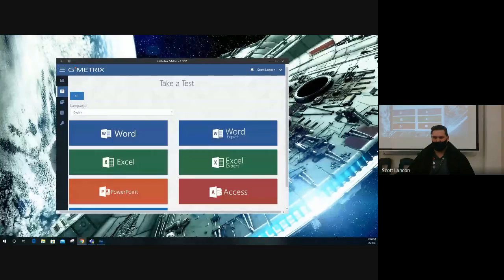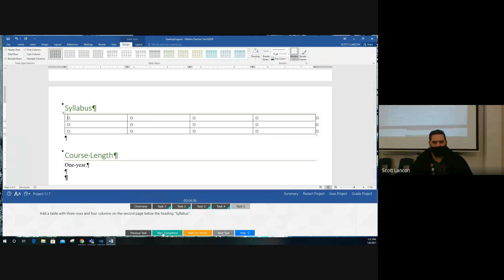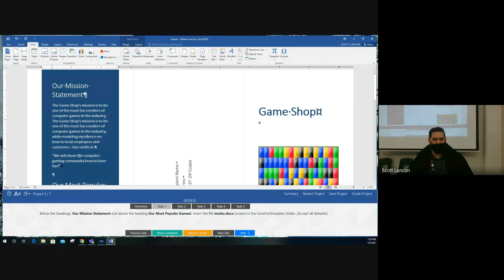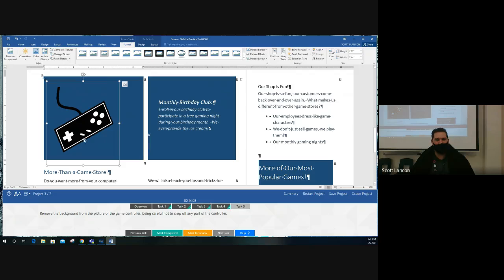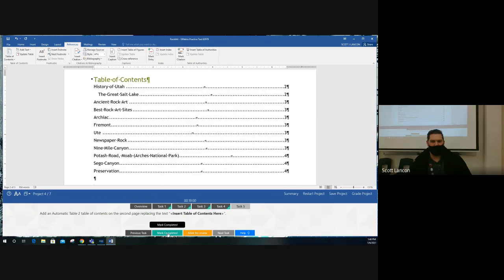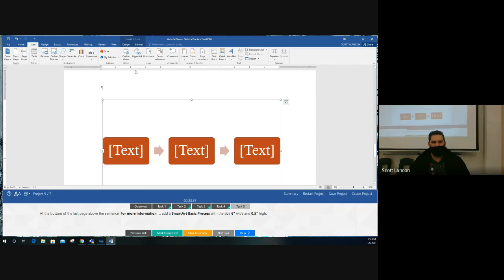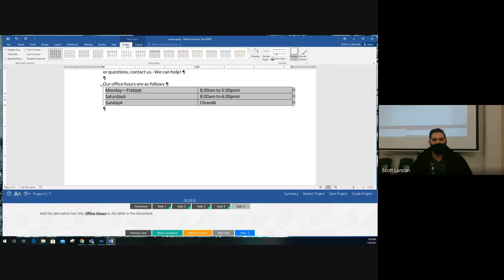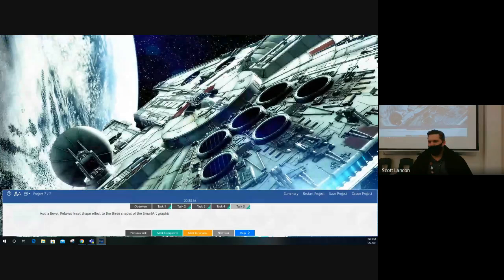2021 01 06 BIM GMetrix Practice Test #2 Walkthrough